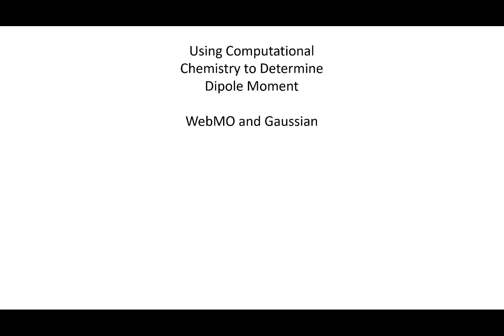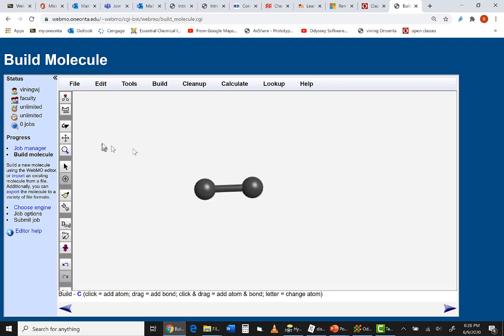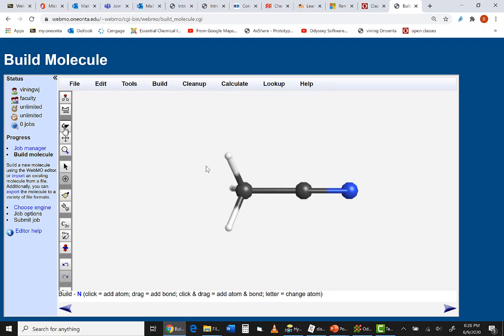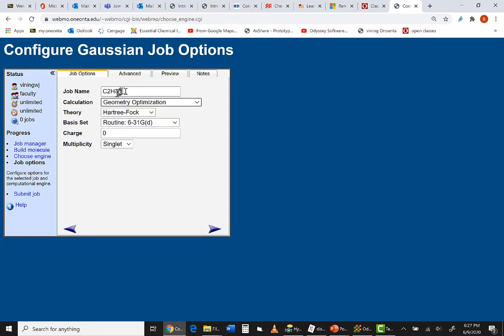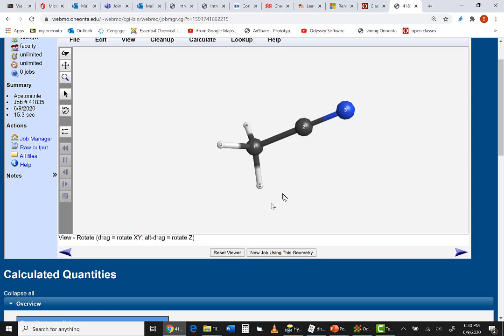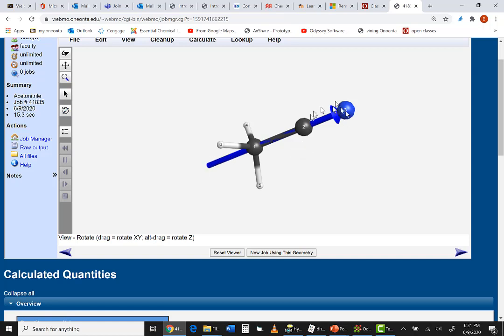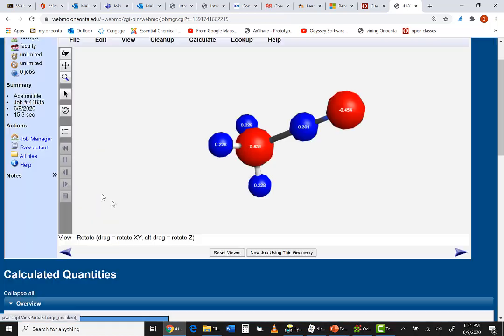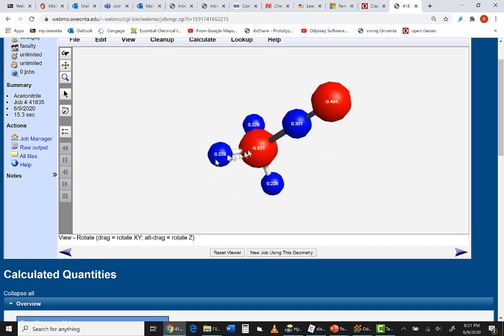Using WebMO to Determine Dipole Moment